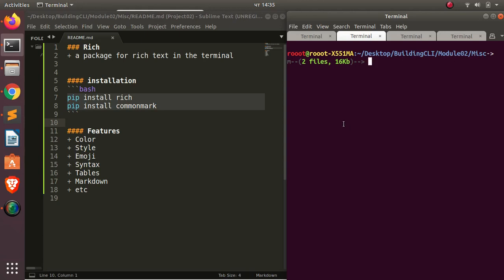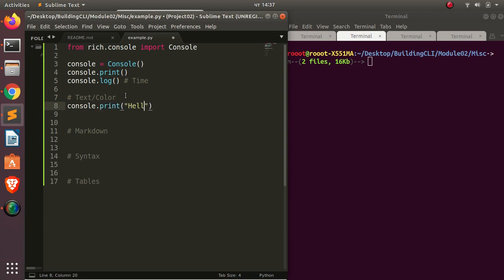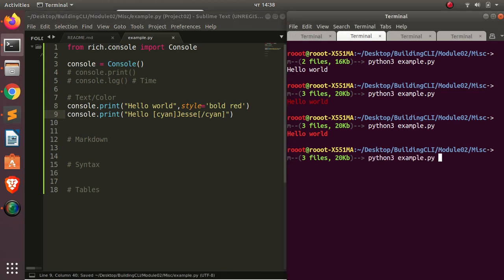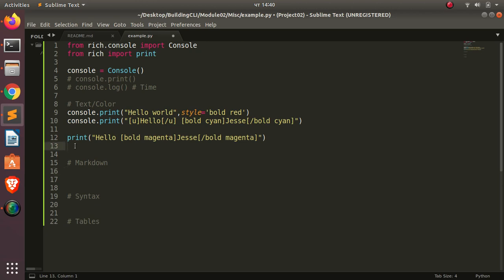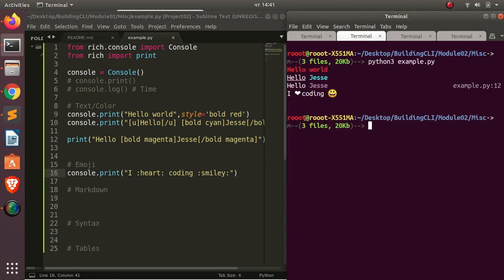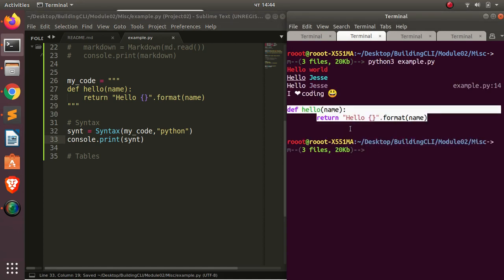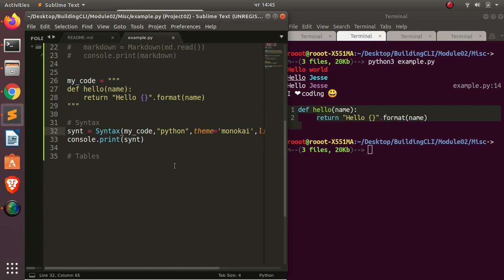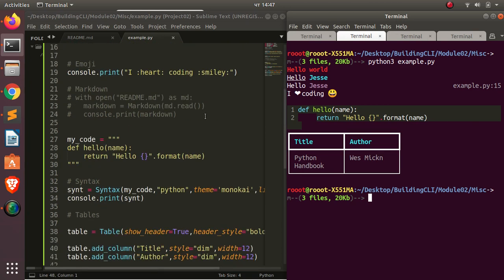Rich Text and Beautiful Formatting in the Terminal with Python Rich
In this tutorial we will explore rich, a python library for rich text and beautiful formatiing in the terminal another addition to Colored or Termcolor packages.

==Installation==
pip install rich